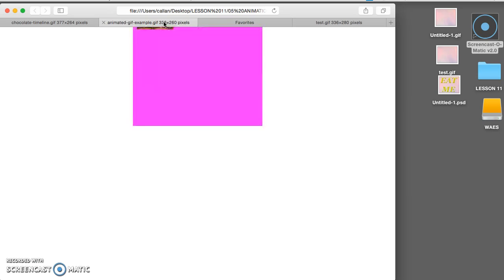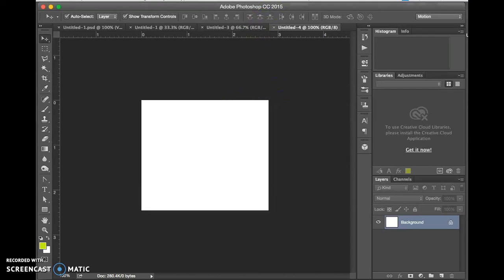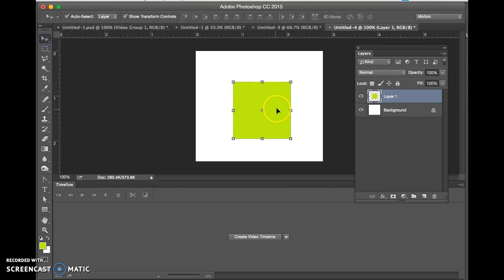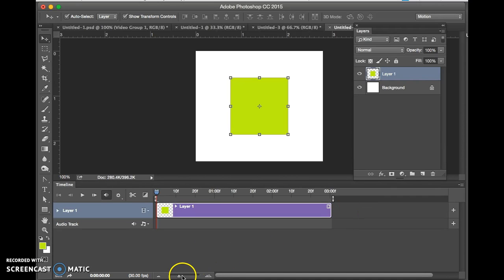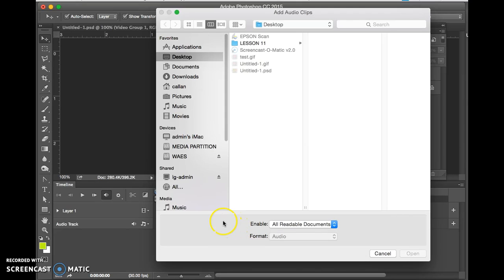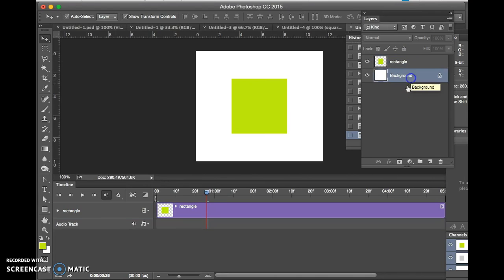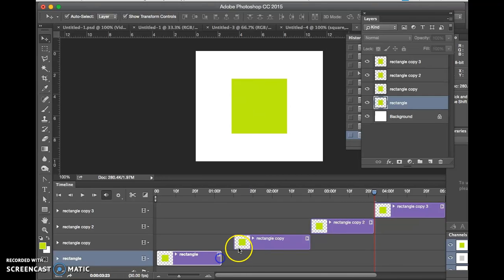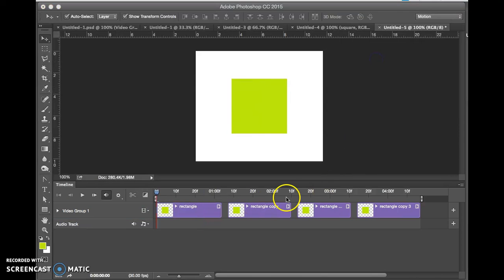VIDEO GENERAL INTRO TO THE TIMELINE IN PHOTOSHOP